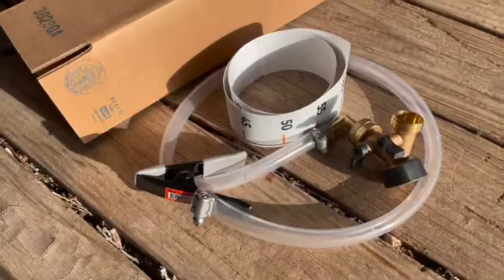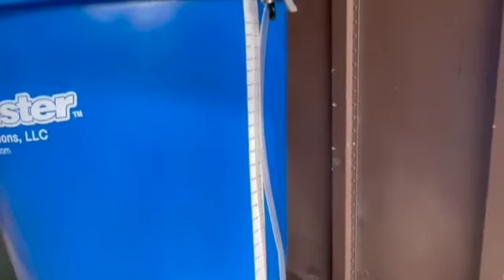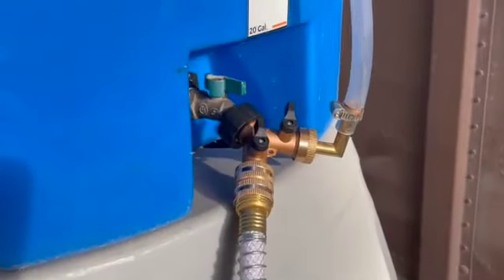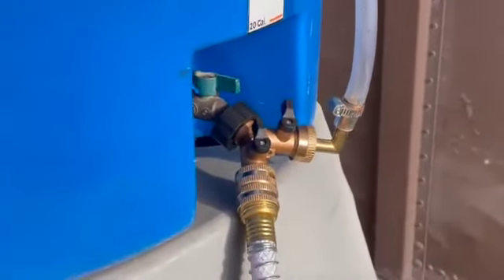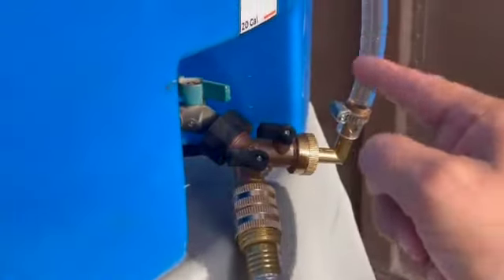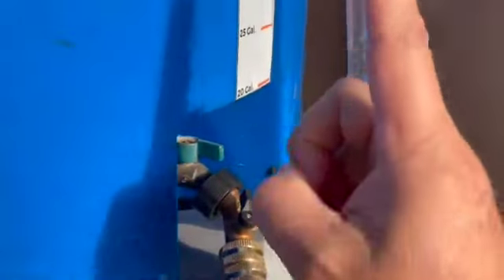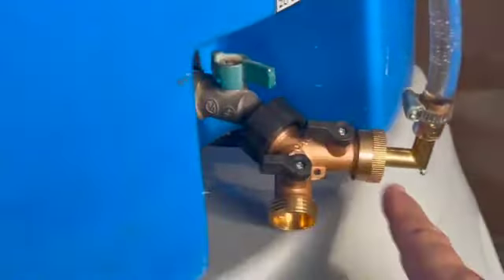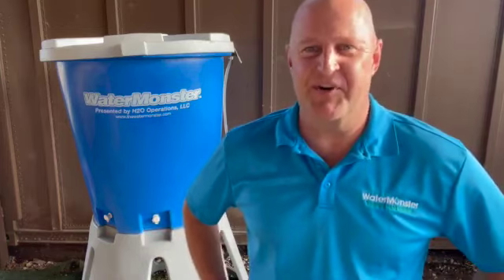Water Gauge Kit Installation | WaterMonster Hydration Solutions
Monitoring your WaterMonster tank levels just got easier!  Our new WaterGauge Kit allows you to clearly see the remaining gallons of water in your WaterMonster tank.  This awareness helps plan for refills so your water station doesn't unexpectedly run out of water in a crucial moment. The hose splitter valve allows you to refill without having to disassemble the WaterGauge. In this video, it's a how-to install the water gauge! If you have any additional questions, please visit us so that we can help you today!